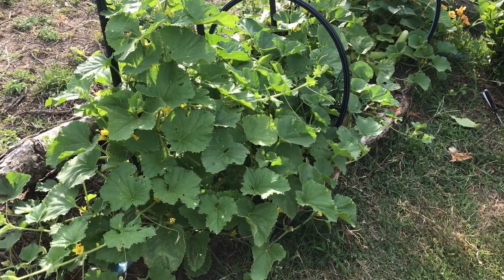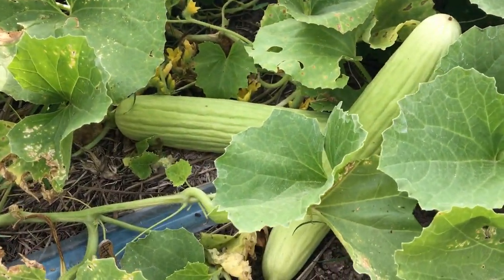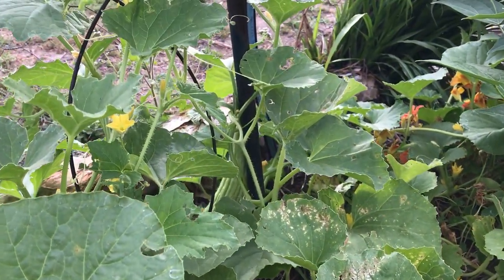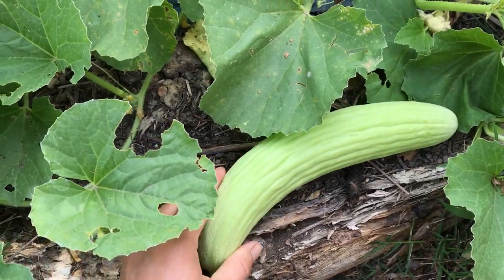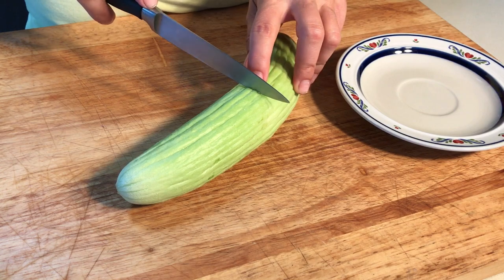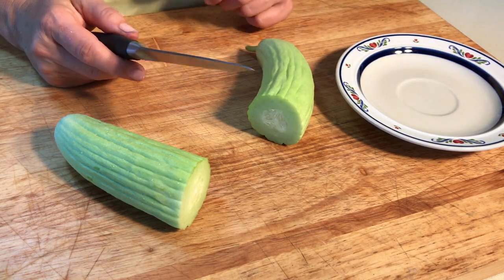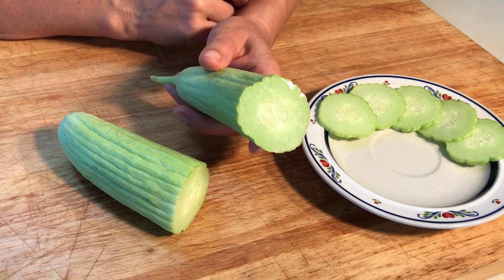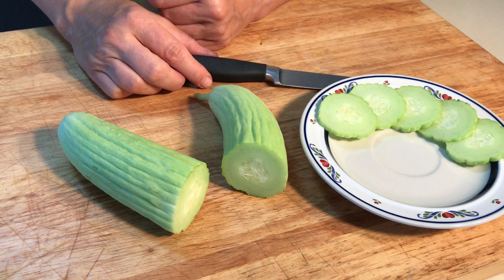Growing Armenian Cucumber And How They Taste